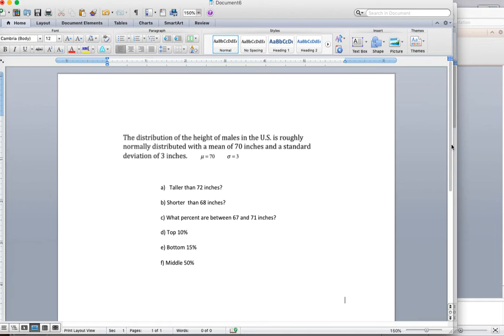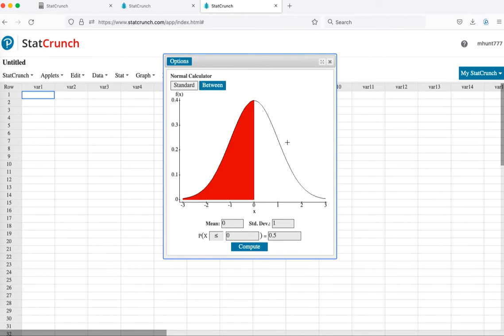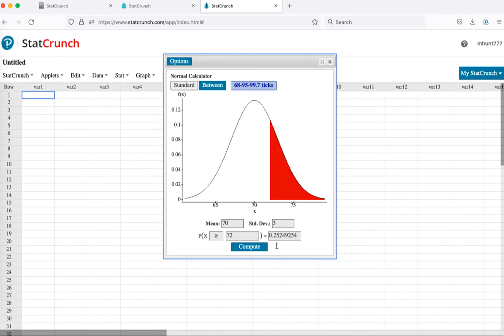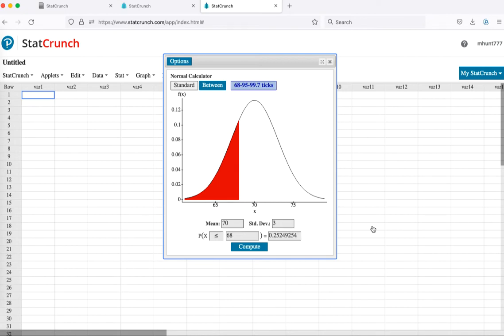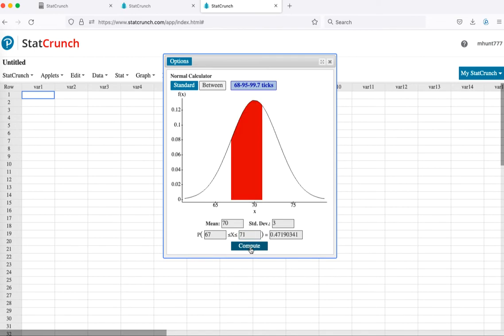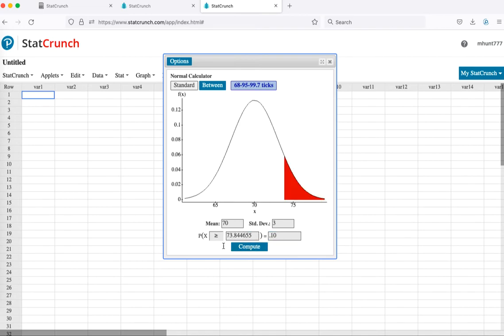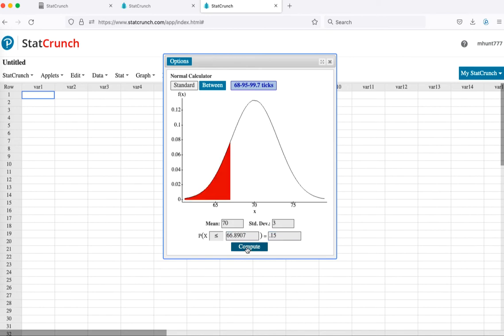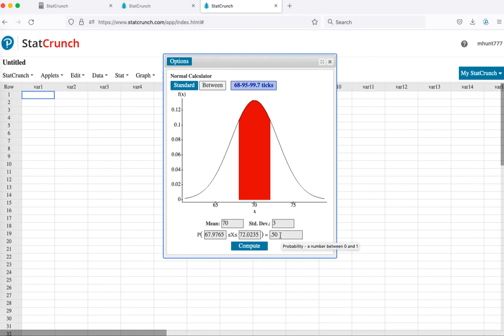Using the Normal Calculator on StatCrunch